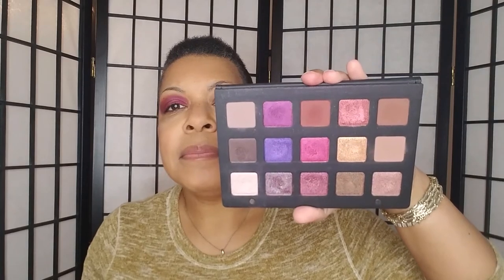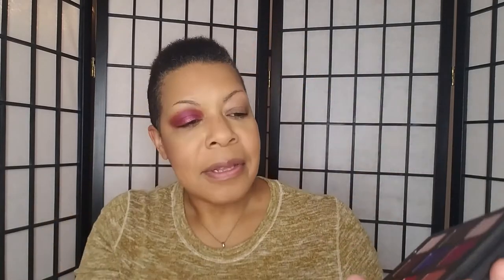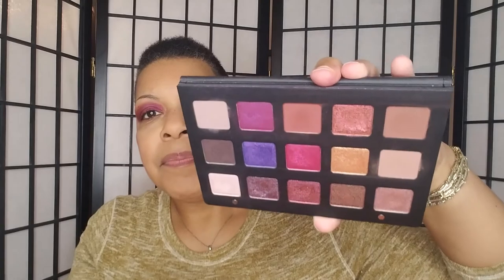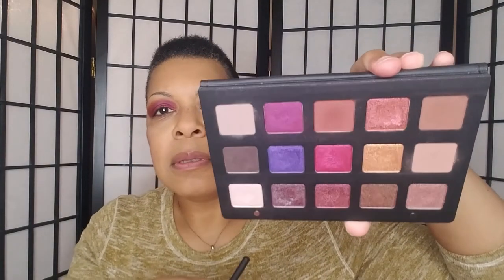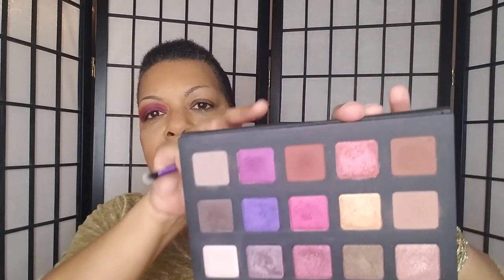Natasha Denona Lila Palette by Columns (Column 3 & 4)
Column 3:
Amara (137 Creamy Matte) in crease & under lower lash line
Magentic (142 Metallic) directly in crease & outer and inner corner
Purpure (147 Metallic) on the center of the lid

Column 4:
Cyclone (138 Duochrome) in crease
Magnolia (143 Chroma Crystal) on 1st half of lid
Dragon Bite (148 Duochrome) on 2nd half of lid & under lower lash line

and
Dion Lorah